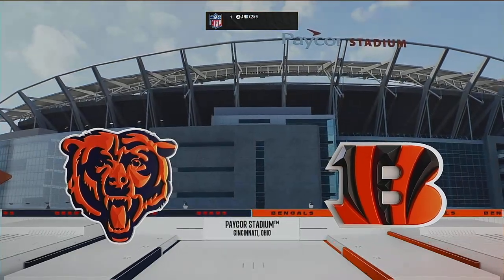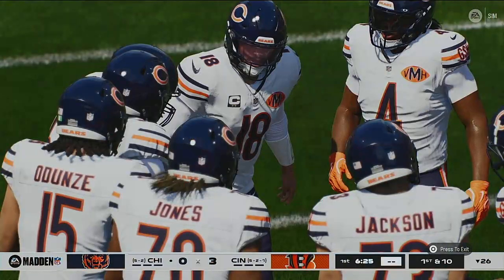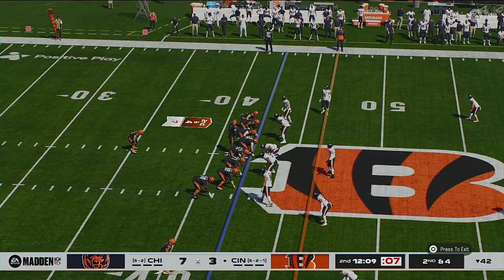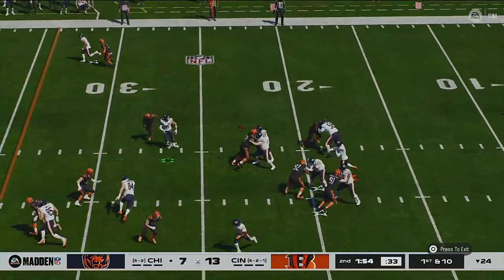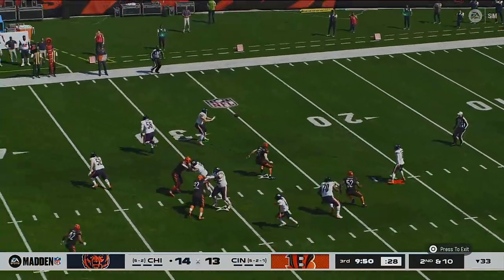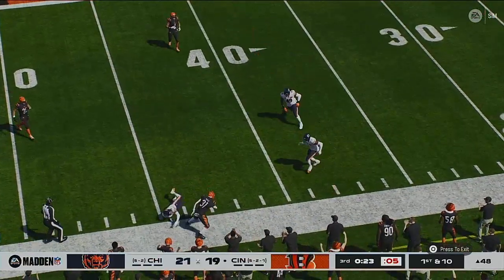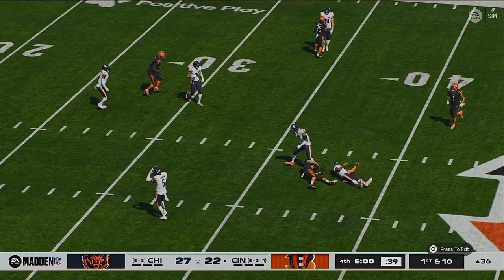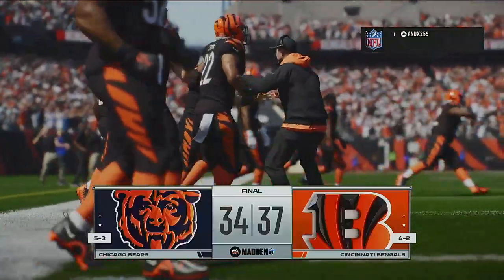MADDEN NFL 26 Season Week 9 Chicago Bears @ Cincinnati Bengals